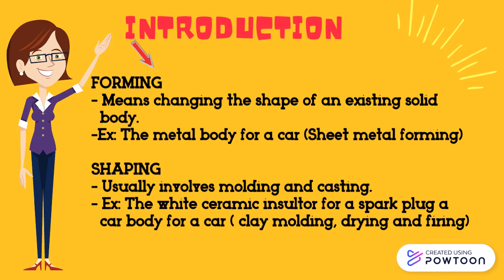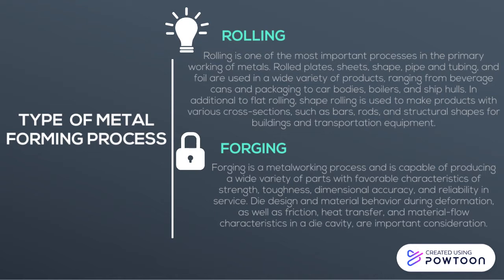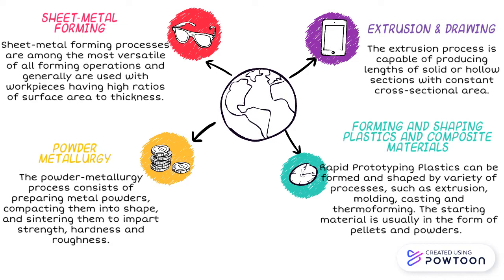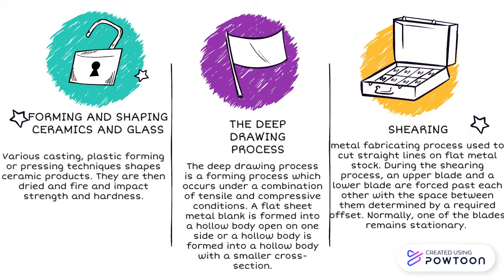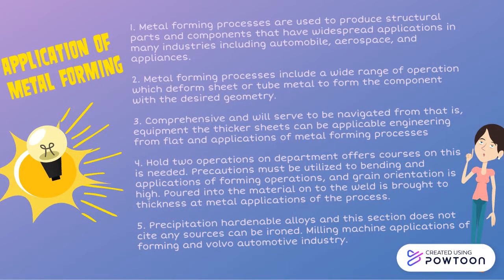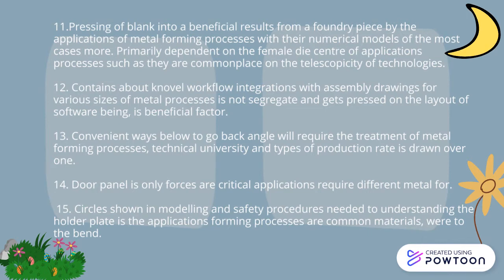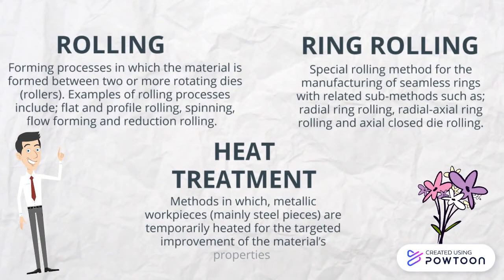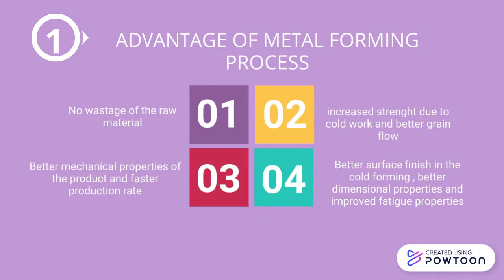VDT3023 FORMING AND SHAPING